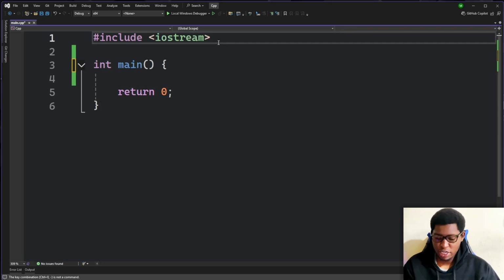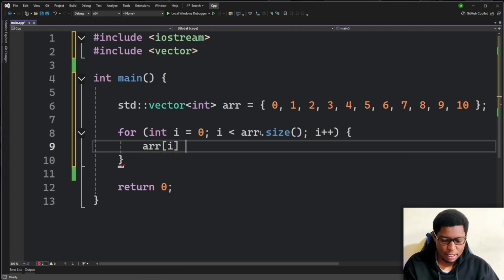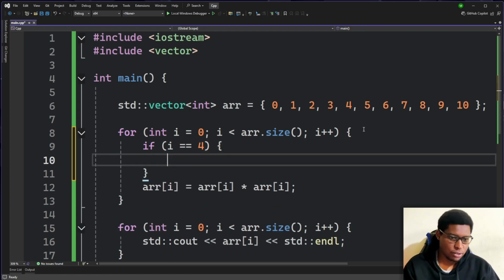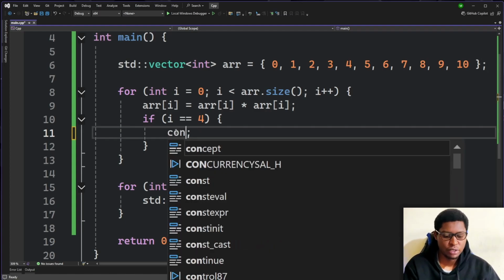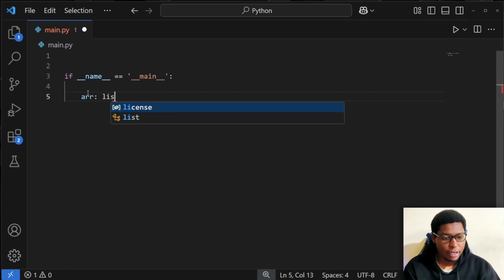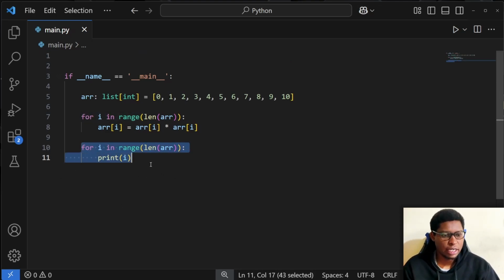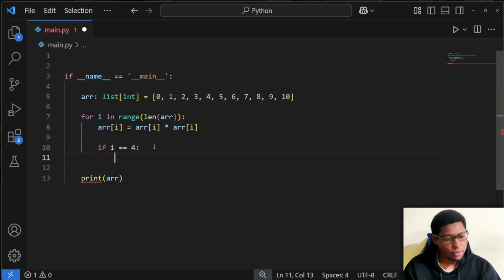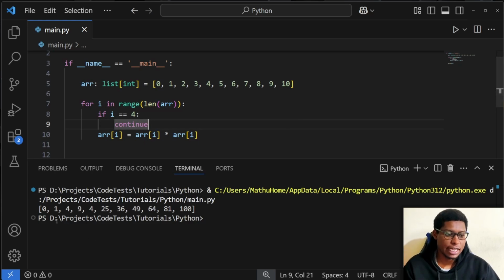What's the Difference Between Break and Continue in Programming?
Are you confused about the difference between break and continue in programming? In this video, we'll dive into the world of programming concepts and explore the distinct roles of break and continue statements. Learn when to use each and how they can impact your code. Whether you're a beginner or an experienced programmer, this video will help you master the art of controlling your program's flow. From loops to conditional statements, we'll cover it all. So, sit back, relax, and get ready to take your programming skills to the next level!

00:00 Intro
00:29 CPP
04:54 Python
08:54 Outro